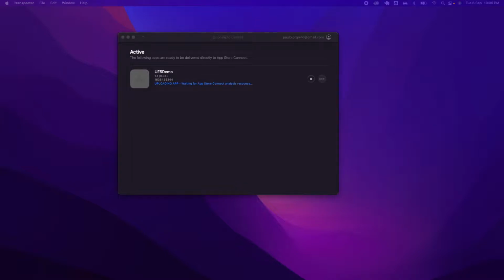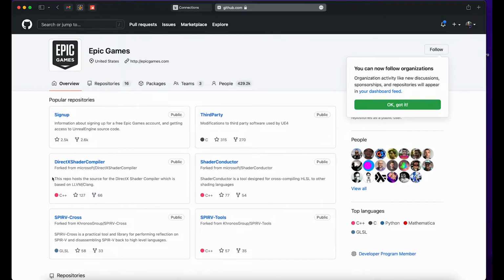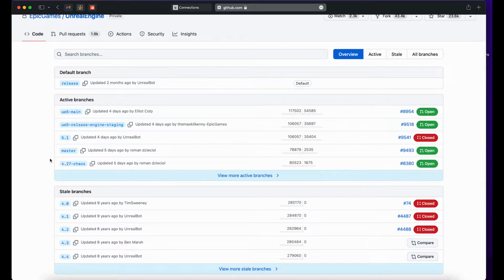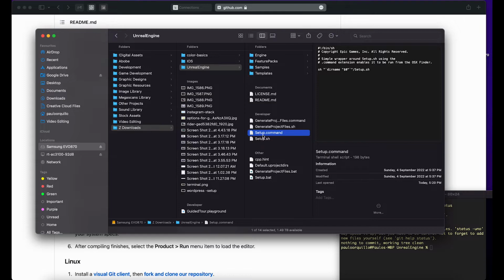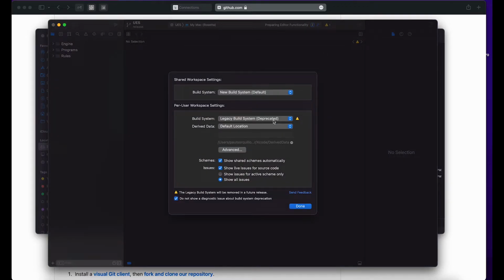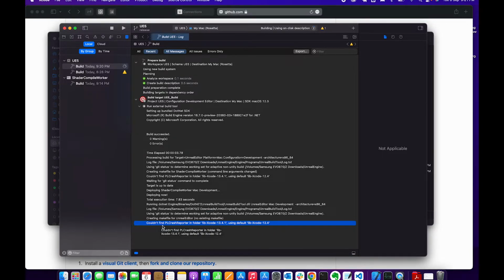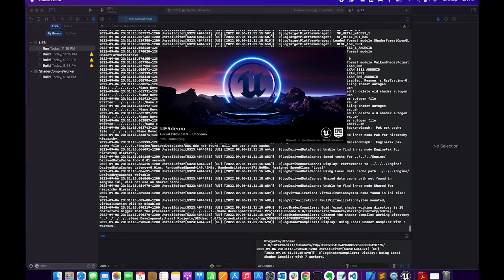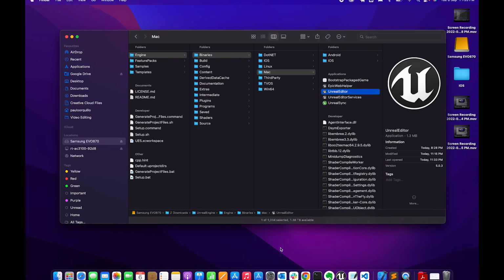How To Build Unreal Engine 5 from the Source on a Mac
On this HowTo video we are going to learn how to build UE5 from the source.

Reason you want to do this is if you want checkout future releases, contribute to the project, fix a bug.

In my case I'm trying to troubleshoot and figure out a build error when using transporter for the .ipa produced by Unreal Engine 5.

Asset validation failed (90725)
SDK Version Issue. This app was built with the iOS 14.4 SDK. All iOS apps submitted to the App Store must be built with the iOS 15 SDK or later, included in Xcode 13 or later. (ID: 73cd76cc-0e25-478f-9fd9-ab7a80f88a20)